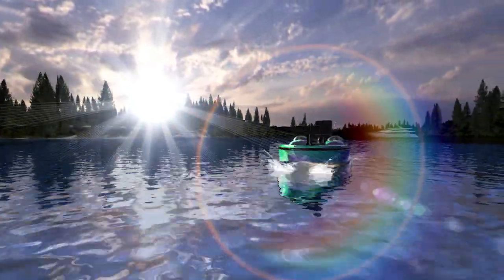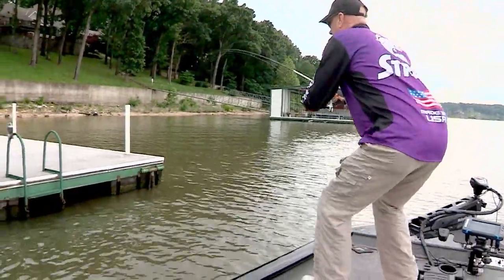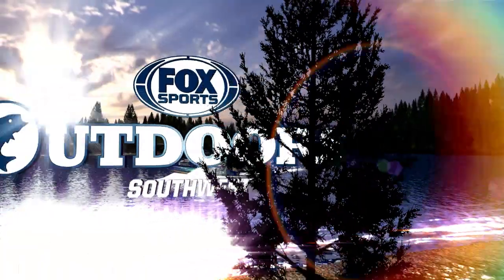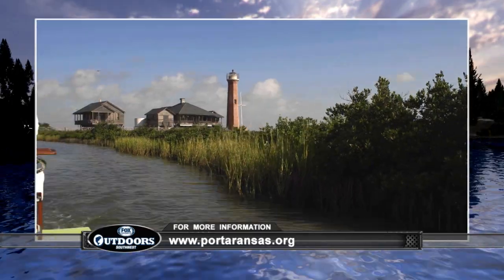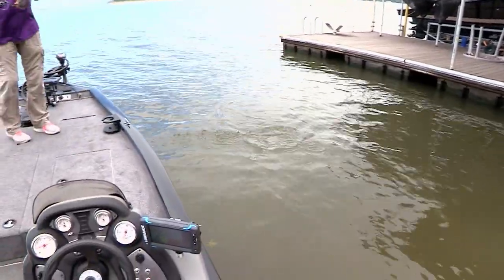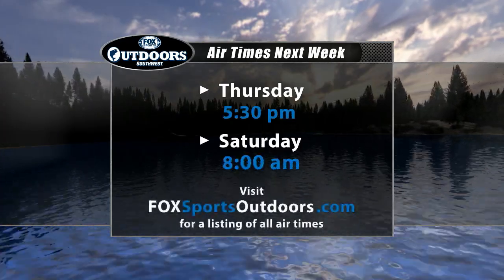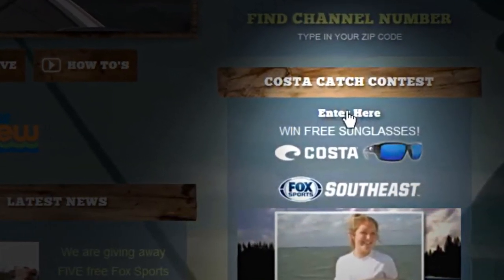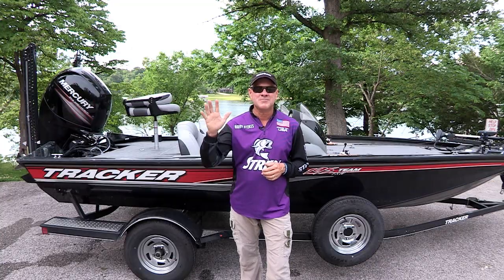FOX Sports Outdoors SouthWEST #15 - 2016 Grand Lake Oklahoma Crappie Dock Shooting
Our show this week teaches the "Dock Shooting" technique for catching crappie from under docks.  The show was taped on Grand Lake, Oklahoma, plus we feature our weekly fishing reports from the region.  See lots more great fishing news and info at our web